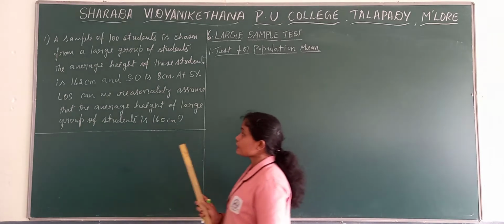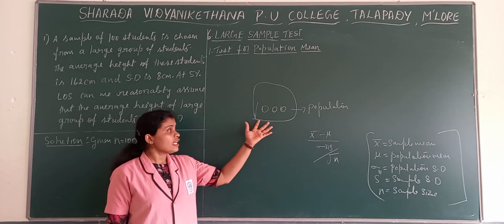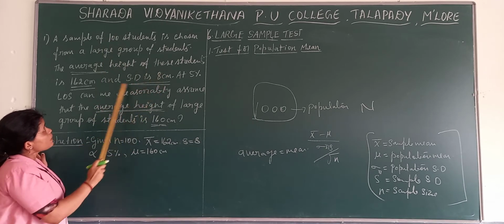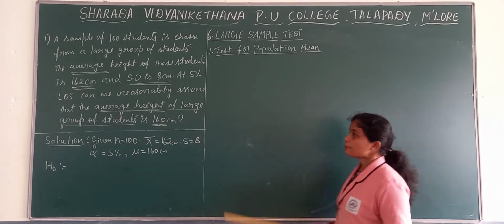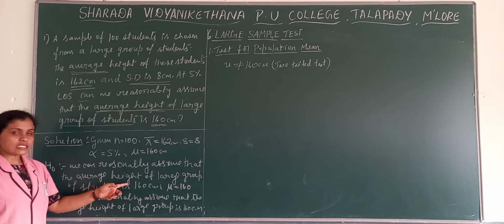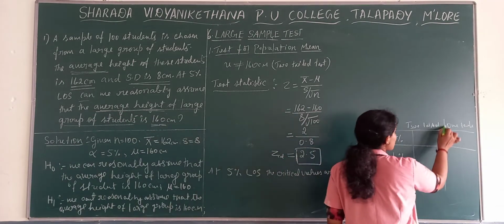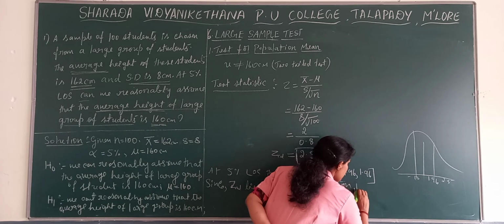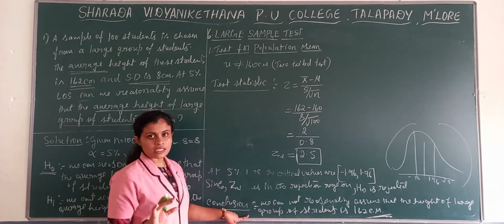Chapter 6 Statistical Inference part 4 by Ms durgashri